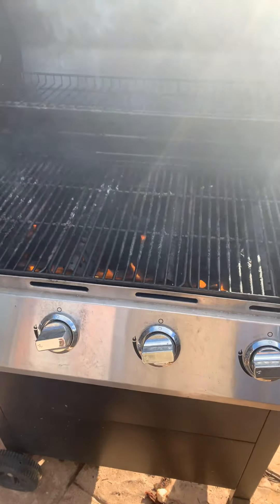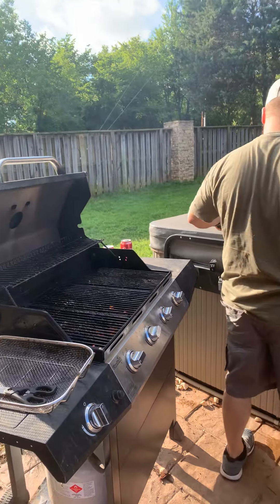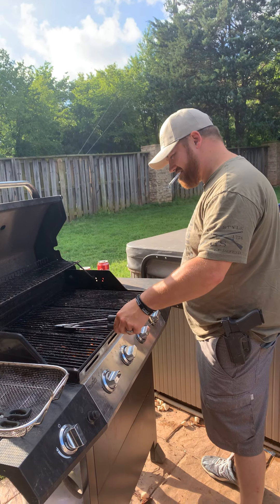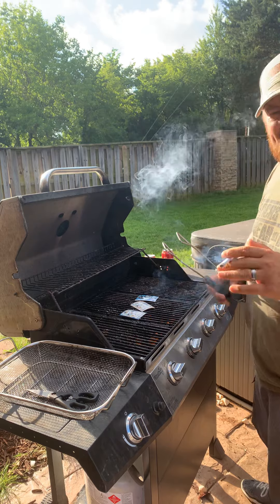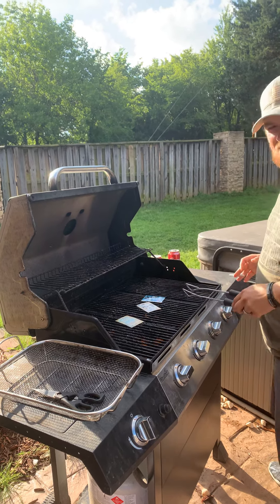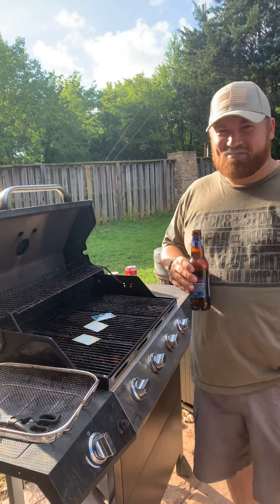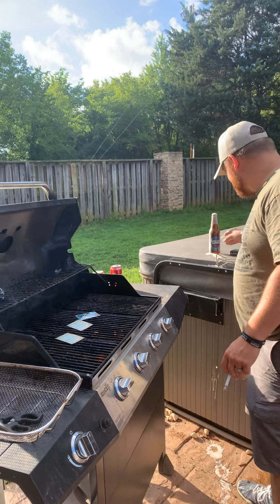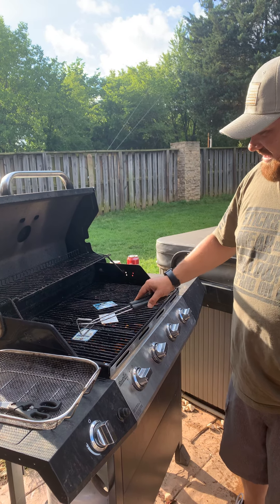Urena on the grill Pt1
Chomps live breaks